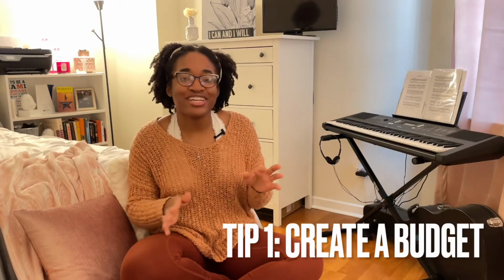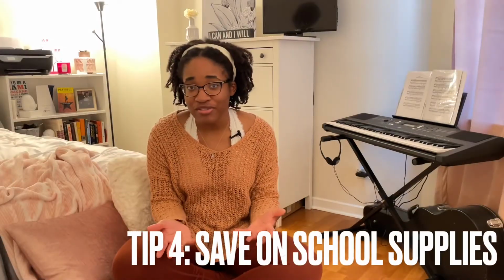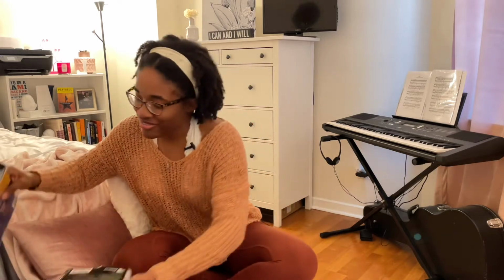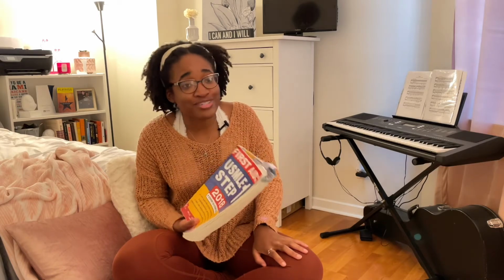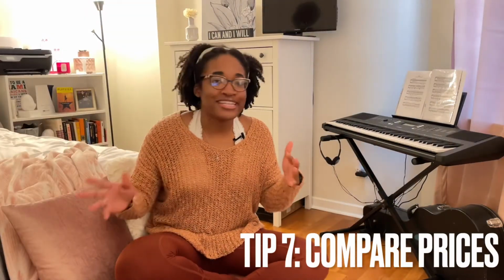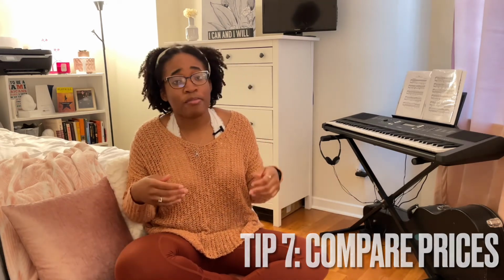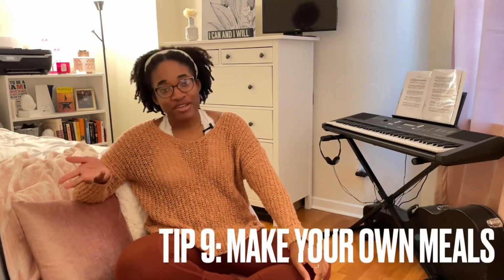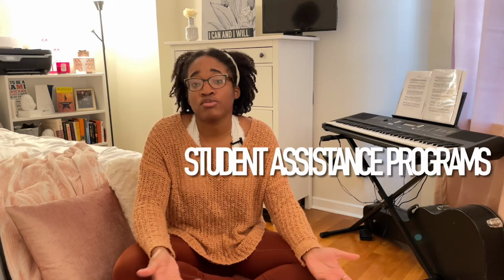10 Money Saving Tips for Medical Students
10 tips to  SAVE MONEY while in medical school. Many of us take out loans or have limited funds to support our education so we cut costs where we can. Stay curious😉

Video timeline
00:43 Tip 1: Create a Budget
01:22 Tip 2: Live within your means
01:43 Tip 3: Get a roommate or two
01:51 Tip 4: School supplies don’t have to be new
03:44 Tip 5: Split subscriptions with classmates
04:10 Tip 6: Take advantage of discounts—especially student discounts
05:45 Tip 7: Compare prices
06:12 Tip 8: Buy the generic option
06:52 Tip 9: Make your own meals
07:37 Tip 10: Find Free and discounted food

•@ 05:04 My UniDAYS